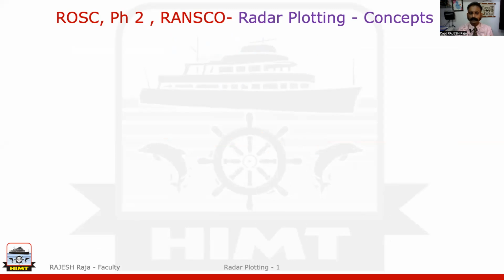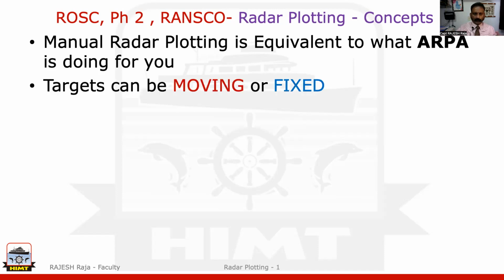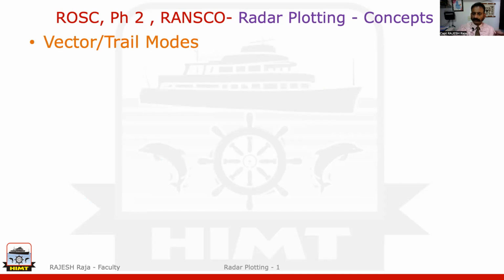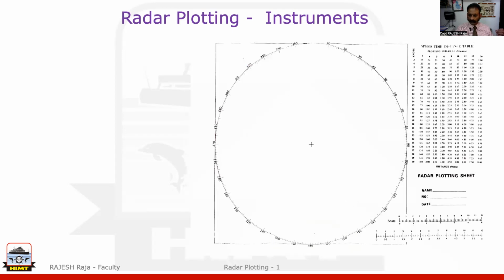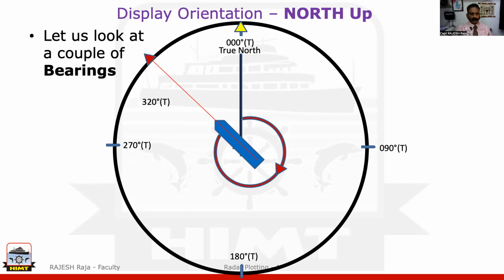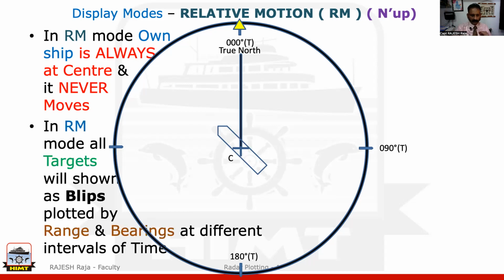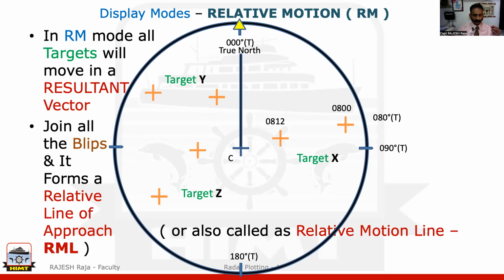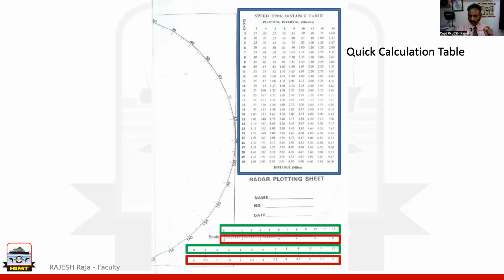67. Radar Plotting - Part 1- Chief Mate Phase 2 ROC ARPA DG MMD Exam -26Jan23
Foundation of Radar Plotting Solutions with introduction to Tools, Modes etc